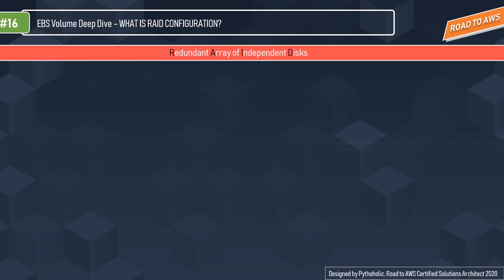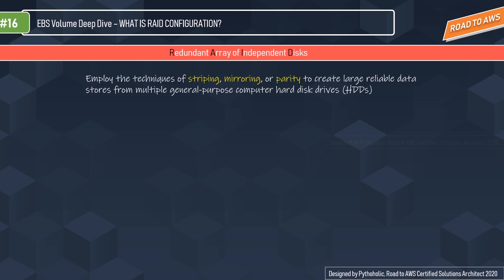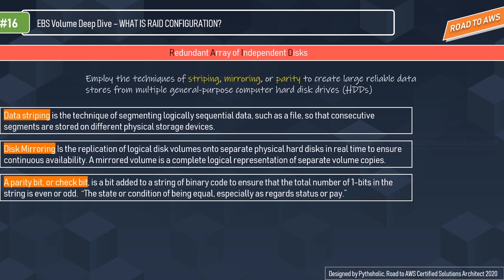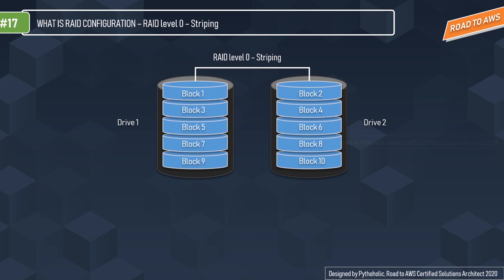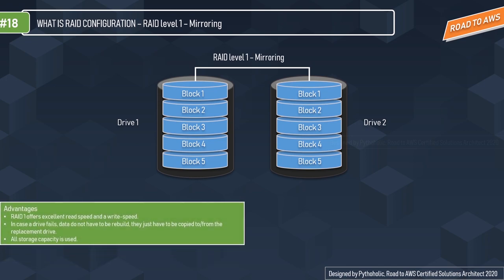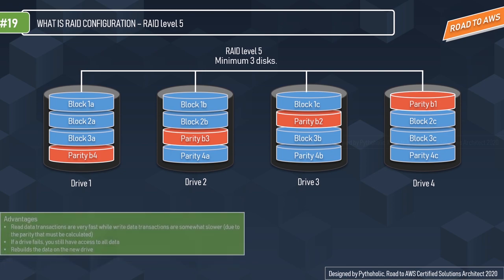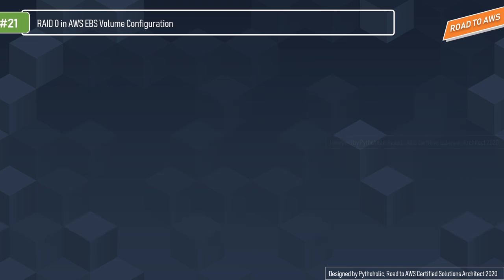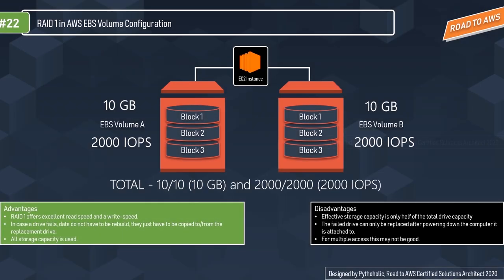What are RAID Configurations Levels? | EBS Raid Options | AWS | Visual Explanations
Welcome back to the Road to AWS series, and in today's episode of the road to AWS, we will take a deep dive into AWS Elastic Load Balancer, EBS Demo, EBS snapshot, EBS migration, AWS EFS (Elastic File Store) and all the visual explanations and hands-on demo.

This is the Part 5 of AWS EBS, let's discuss RAID Configurations and AWS EBS RAID